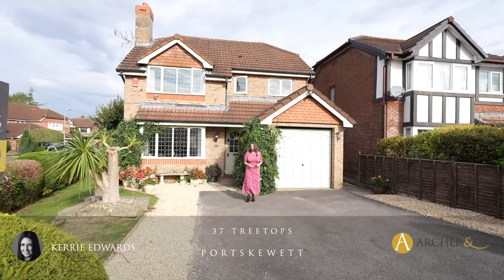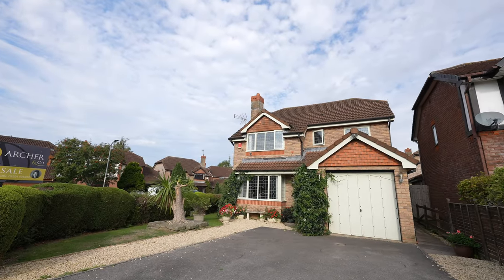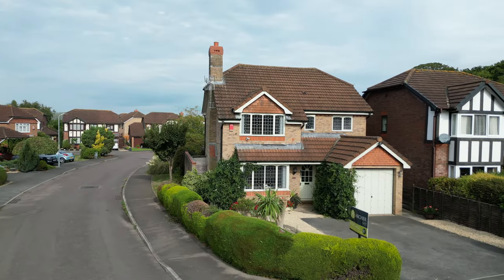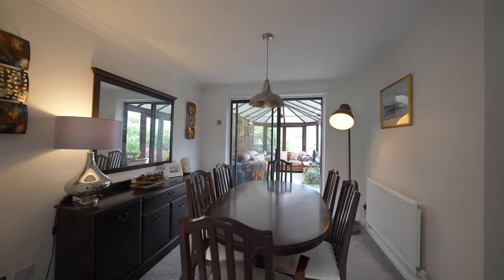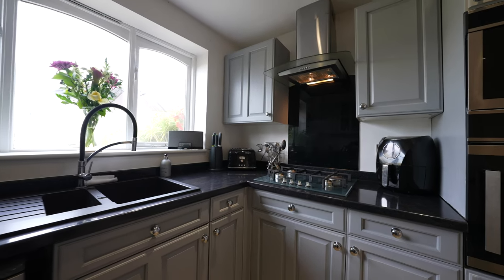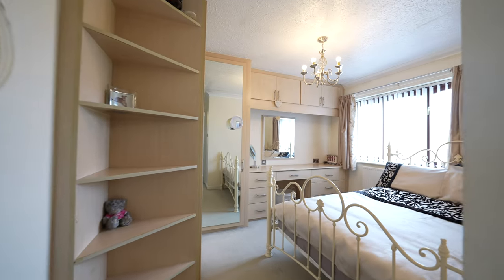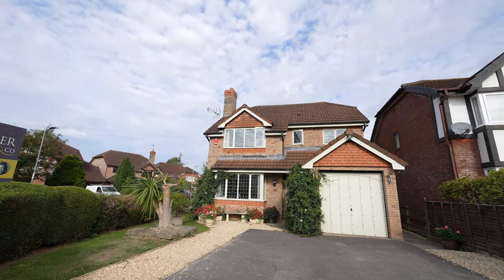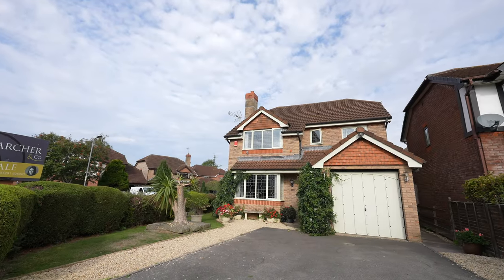37 Treetops | Archer & Co